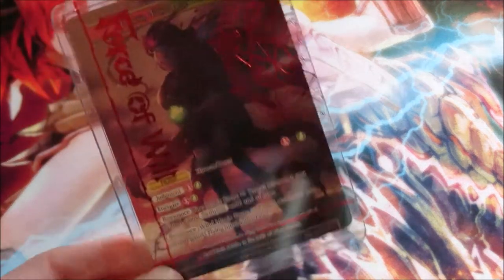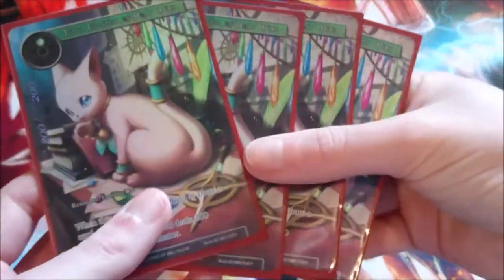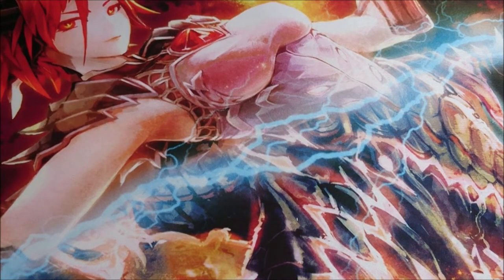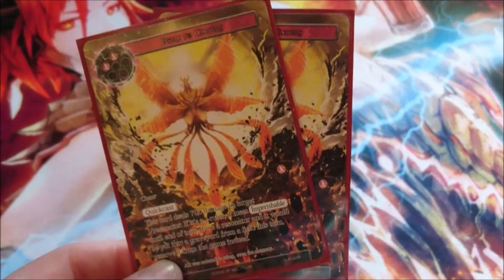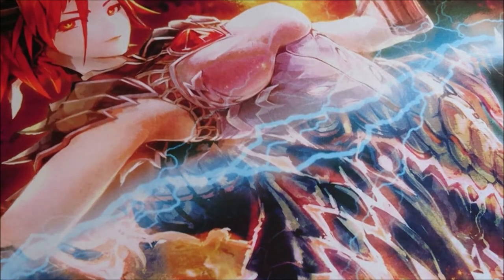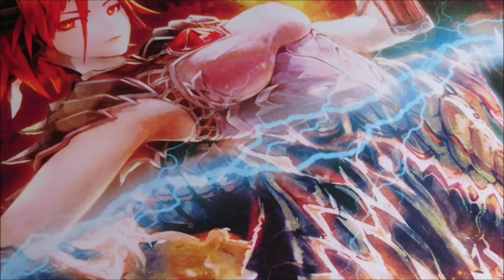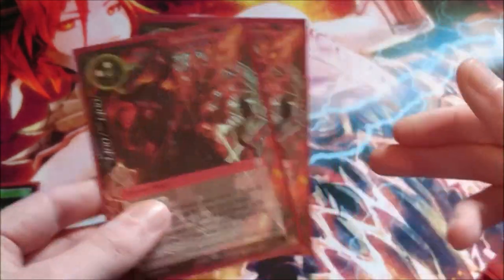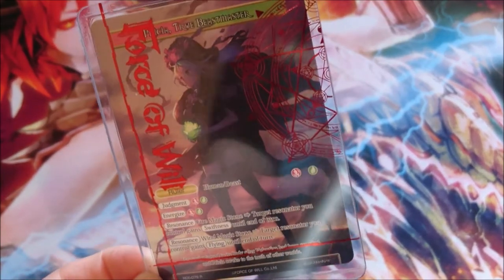Force of Will Deck Profile - Myths Remix Tape (My GP Deck - Top 16)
Hey there guys and welcome to Card Game Tuesday, the day where we enjoy all things card game related!

Now that I am back from the Birmingham Grand Prix, I thought I would share with you the profile for my deck which netted me 11th place!

Ruler :

Pricia, True Beastmaster/Reincarnated Maiden of Flame, Pricia

Magic Stones:

x4 Memoria of Reincarnation
x2 Magic Stone of Heat Ray
x4 Magic Stone of Blasting Waves

Resonators:

x4 Sacred Elf
x4 Tama, Familiar of Holy Wind
x3 Guinevere, the Jealous Queen
x3 Pricia, Pursuant of Explosive Flame
x4 Izanagi, Keeper of the Seal
x2 Frigg, Goddess of Abundant Harvests

Spells:

x4 Spinning Myths
x2 Burn to Cinders
x2 Flame Trap
x2 Lightning Bolt

Additions:

x3 Wind-Secluded Refuge

Regalia:

x3 Laevateinn, the Demon Sword
x2 Deathscythe, the Life Reaper
x2 Interdimensional Vessel, Apollo
x1 Horn of Sacred Beasts

Sidedeck:

x2 Gale Force
x2 Heavenly Gust
x3 Wall of Wind
x2 Fiery Chariot, Red Boy
x2 Rapid Growth
x2 Great Holy Sealing Wave
x2 Ryula, Alabaster Dragon Princess

Channel Banner Artist - Negative Legend

Channel Icon Artist - KLH Illustration